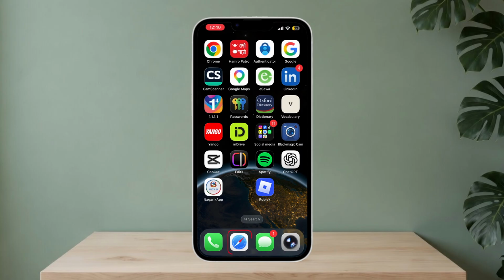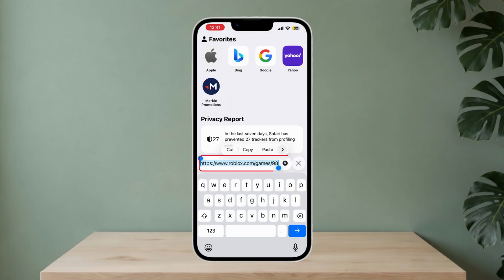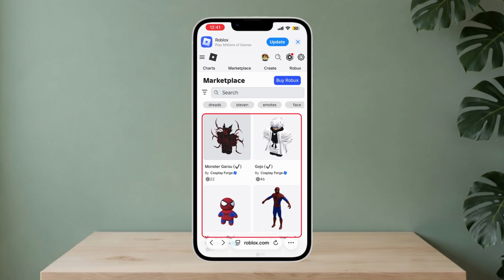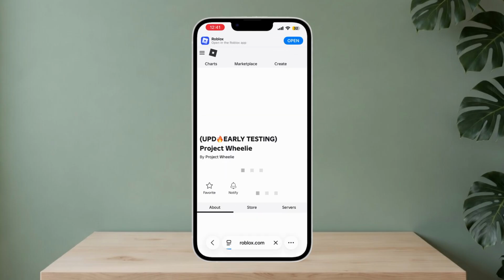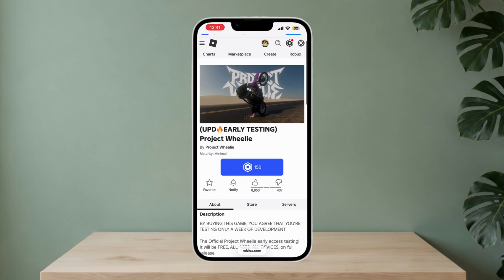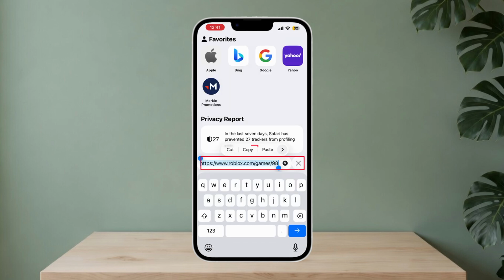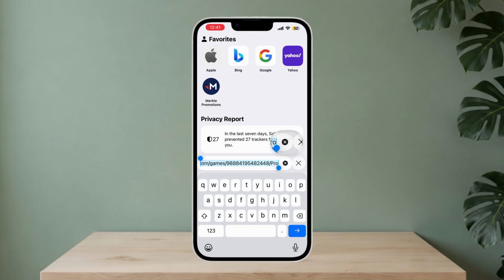How To Get Asset ID In Roblox Catalog On Iphone?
**How To Get Asset ID In Roblox Catalog On iPhone:** Welcome to our step-by-step guide on "How To Get Asset ID in Roblox Catalog on iPhone"! If you need the Asset ID for a Roblox item, ahh, you can find it directly from the Roblox website using your iPhone. In this video, we'll show you how to open the item page, find the Asset ID in the URL, and copy it for use in Roblox Studio or other supported features.

In this video, we will show:
How to get an Asset ID in Roblox Catalog on iPhone
How to find a Roblox item Asset ID
How to copy the Asset ID from the Roblox item URL
How to find Roblox catalog item IDs on iPhone
How to get Roblox Asset IDs using Safari